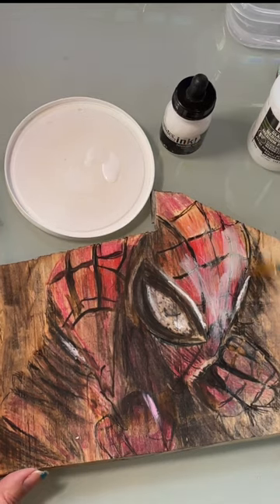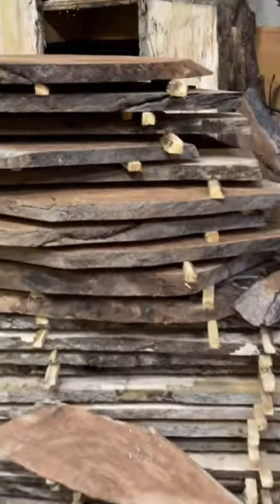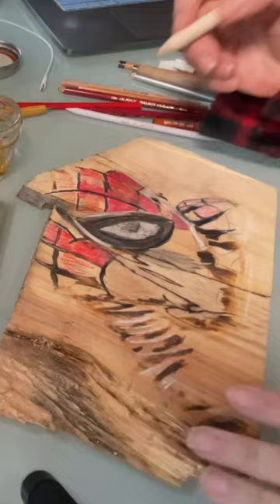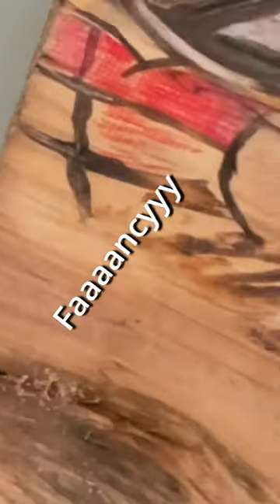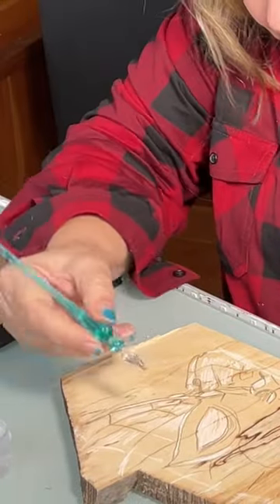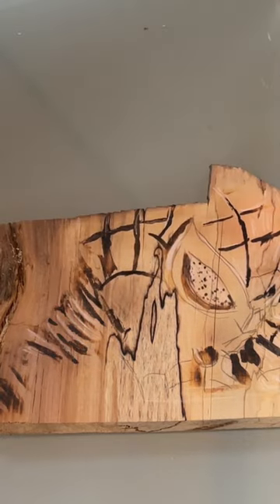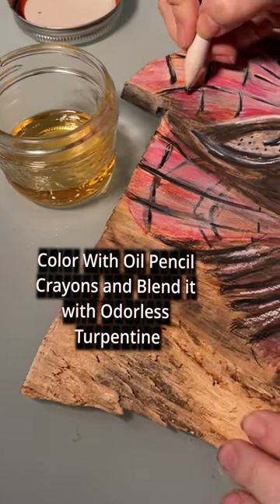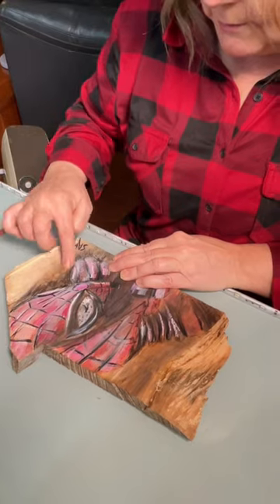I Made Spiderman Art on SCRAP Wood!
I took a piece of scrap wood, Spalted Maple and painted Spiderman. For the midtones I painted on my new product Dragons Breath. Then you heat activate with a heat gun and it magically turns into a woodburning. It really gives it a 3D effect. It needs color next I like to use oil pencil crayons and melt the colors together with Odorless Turpentine and finally I like to finger paint with charcoal and Pitt Pastels. Release that inner child and have fun!

Remember, Safety is your responsibility. I am NOT an expert, obviously!

I will be sharing videos daily, so come back to enjoy more! LoveYaBye Sandy